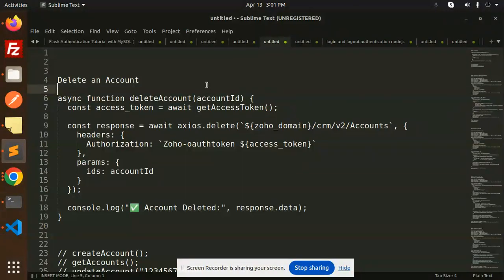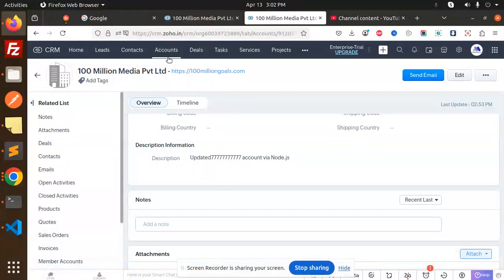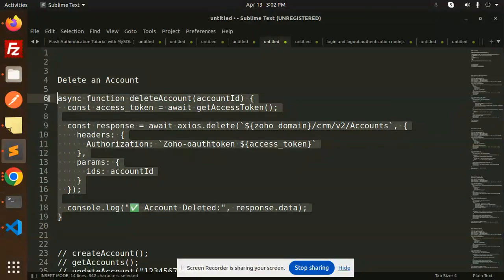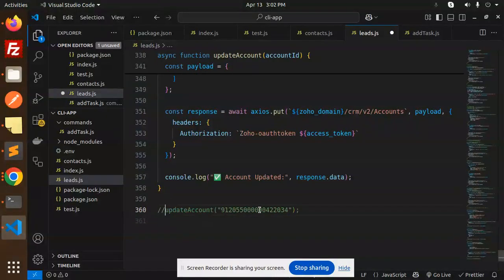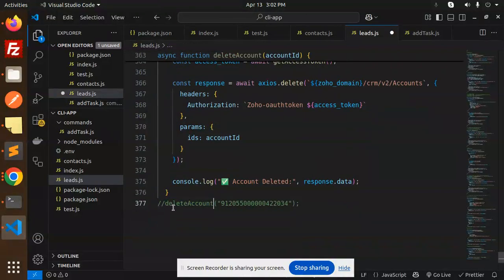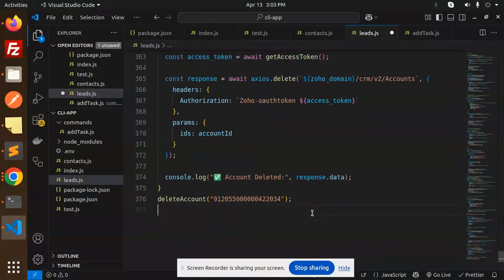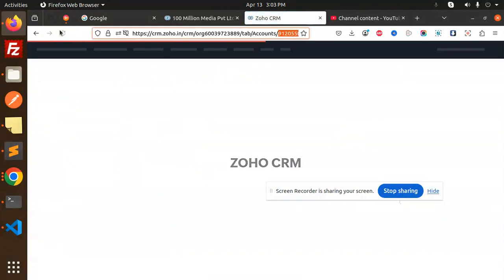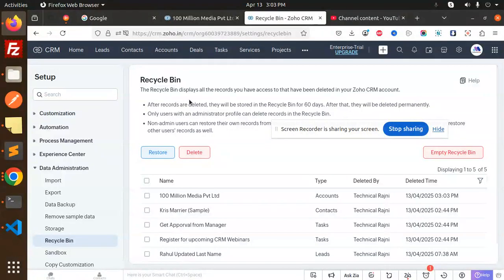🚫 How to Delete an Account from Zoho CRM Using Node.js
In this quick tutorial, learn how to delete an Account in Zoho CRM using Node.js and the Zoho REST API. 🧠
This guide walks you through securely removing outdated or incorrect account records from your CRM. 🧹

✅ What You’ll Learn:

    Set up Zoho OAuth 2.0 for secure authentication 🔐

    Use the /crm/v2/Accounts/{account_id} DELETE endpoint

    Handle success and error responses from the API

    Prevent accidental data loss with safe coding practices 🚫

    Practical use-case for CRM cleanup & automation 💼

Perfect for backend developers and automation engineers managing CRM data workflows. ⚙️

🗑️ Delete Account in Zoho CRM via Node.js | Complete API Tutorial

⚠️ Remove Zoho CRM Account Record with Node.js REST API

🔐 Node.js Tutorial: Delete Zoho CRM Account Securely

🧹 Clean Up Zoho CRM Accounts via Node.js API

🧑‍💼 Node.js + Zoho: Delete Company Record from CRM

🔄 Delete CRM Accounts Programmatically with Node.js

🧰 Zoho CRM Backend API: Delete Account with Node.js

📂 Remove Business Record from Zoho CRM Using Node.js

🛠️ How to Use Zoho CRM DELETE API with Node.js

✅ Zoho CRM Automation: Delete Account Data via Node.js

📉 Node.js Zoho Integration | Delete CRM Account Entry

Nest